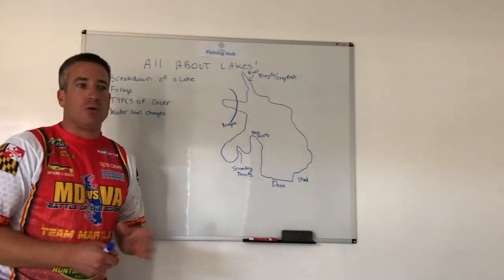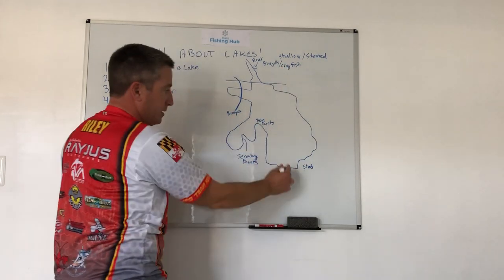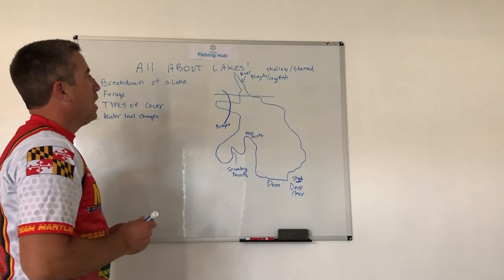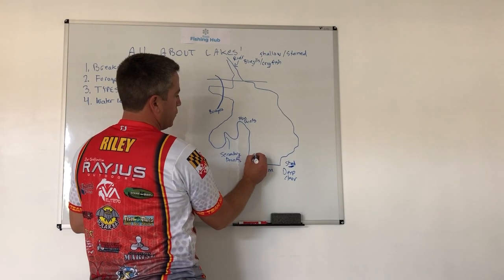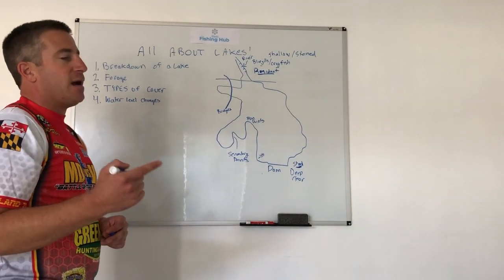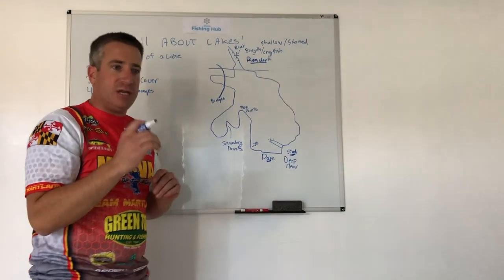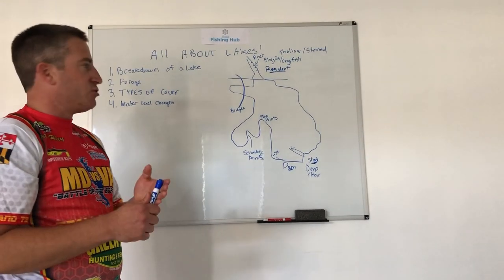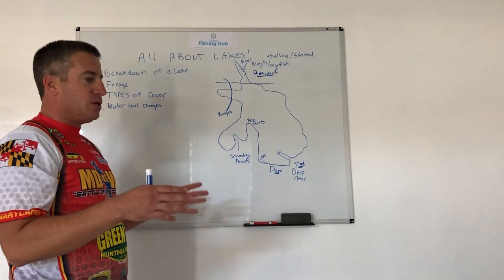Lake Bass Fishing - 2020 - Become a master at Lake Bass Fishing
Master how to catch bass in any lake. Seasonal patterns, what baits to throw and secrets to make you a better lake bass fisherman!

Learn how to find and locate bass faster in any lake.

lake bass fishing - Kentucky Lake Bass Fishing with David Seaton of Fishtale Lodge

Upstate NY native wins $100,000 in Cayuga Lake bass fishing tourney · St
5 Ky Lake Fishing Reports – kentucky lake bass fishing hot spots; 1 Norris Lake Bass Fishing has 5852 members Kentucky lake bass fishing report Idaily is a place to get your questions answered
Clear Lake bass fishing guide Kevin Brock can show you how to catch huge largemouth bass in this California lake
 Dixon Lake Bass Fishing Tips, Fishing Tricks, Catfish Fishing, Salmon
Crappie Fishing with Minnows – Clark's Hill Lake Bass Fishing Lures, Crappie Fishing, Fishing